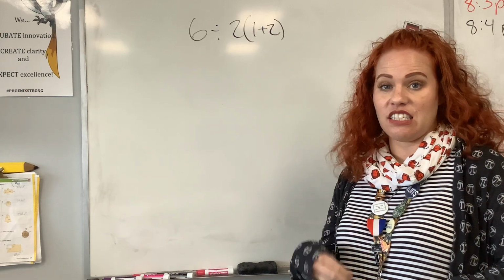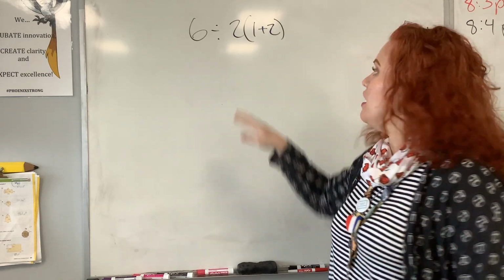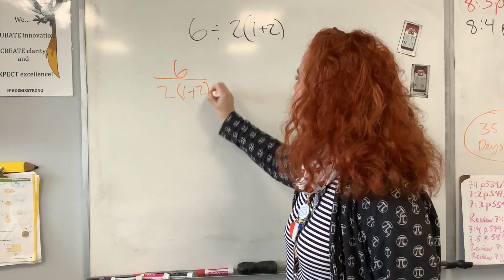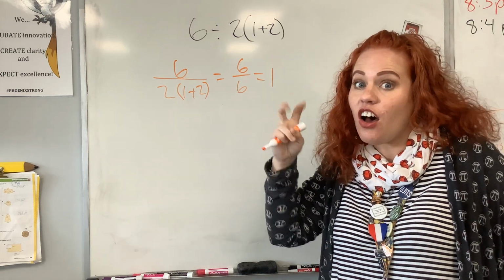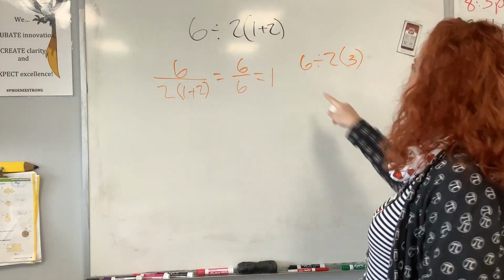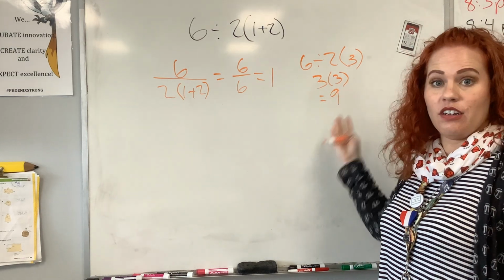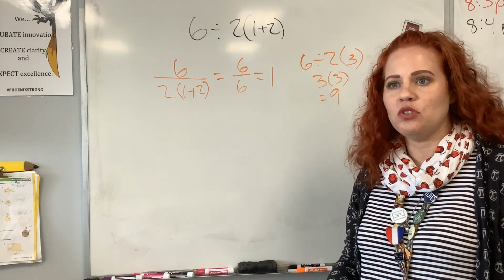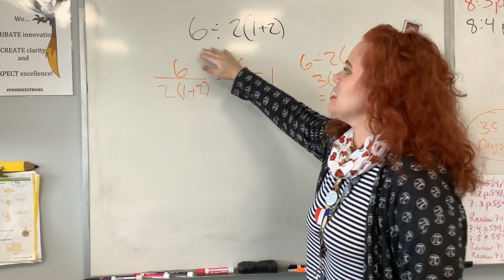Mathtery Order of Operations